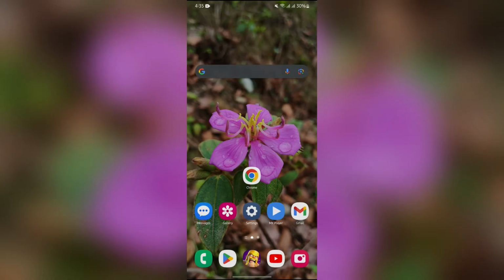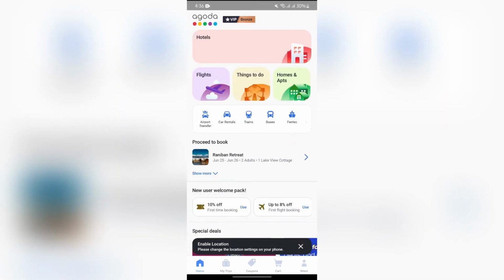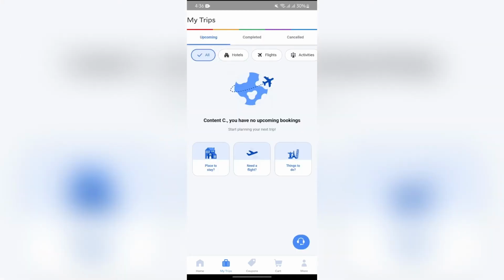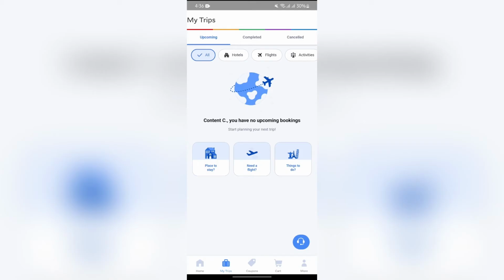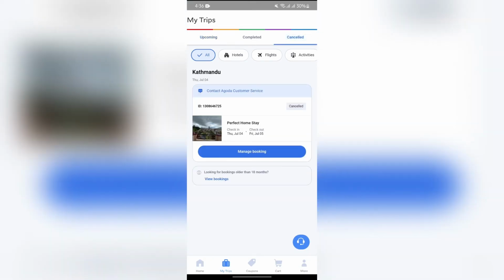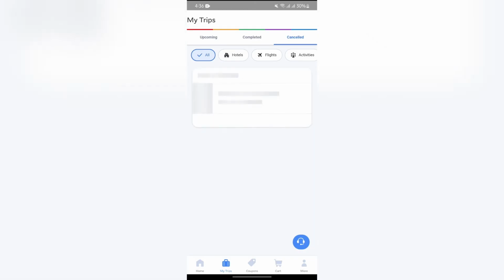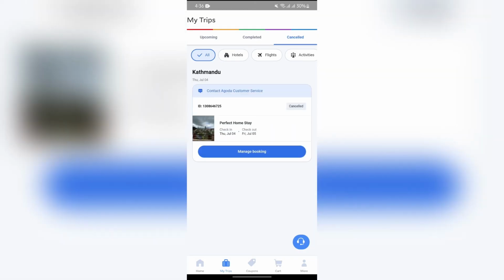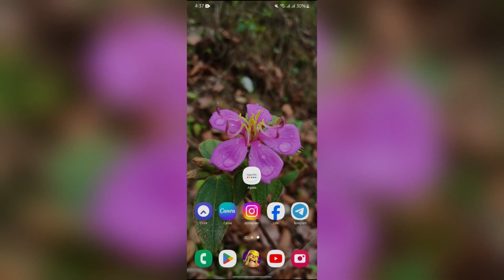How to Check Agoda Booking ID (2024) | Verify Agoda Booking ID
Find out how to locate your booking ID on Agoda. This tutorial guides you through the process of identifying and using your booking ID for reference and support purposes.